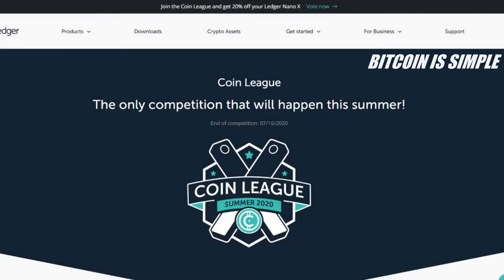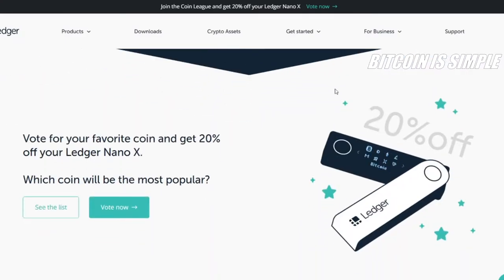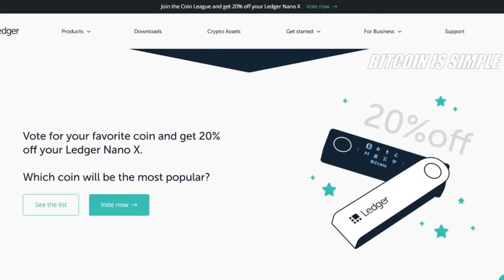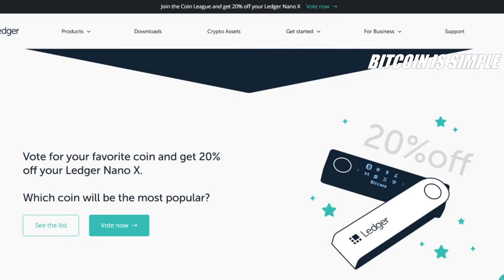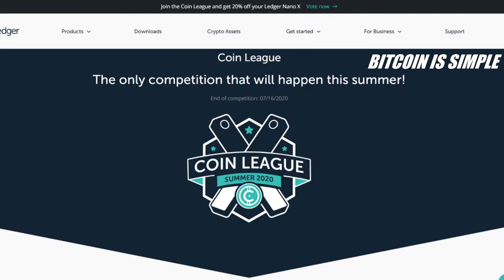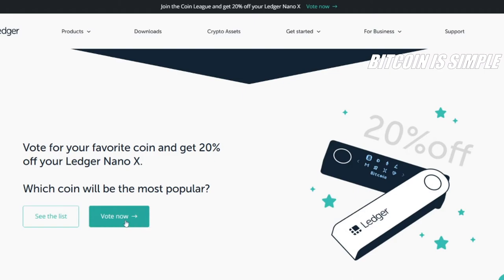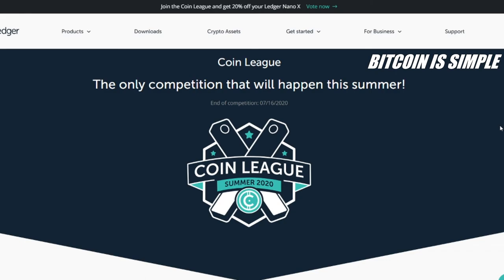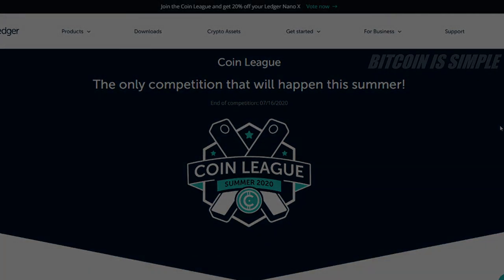WHAT IS THE BEST CRYPTOCURRENCY? VOTE AND GET 20% OFF LEDGER NANO X!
Ledger Nano X is the best cryptocurrency wallet because you simply cannot get hacked using it! It supports many types of cryptocurrency such as Bitcoin, Ethereum, Monero, Dash, Litecoin and many more. Even if your computer gets infected with malware, no one will be able to access your coins, because it's required to press a physical button to withdraw the funds from this wallet!